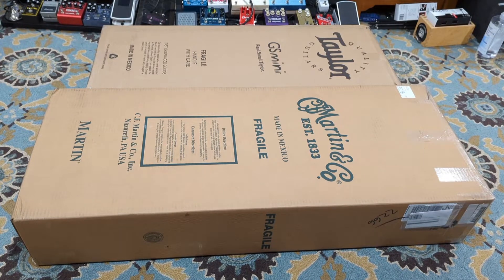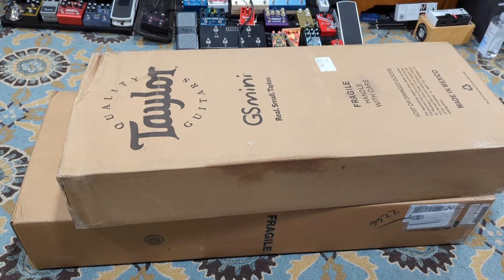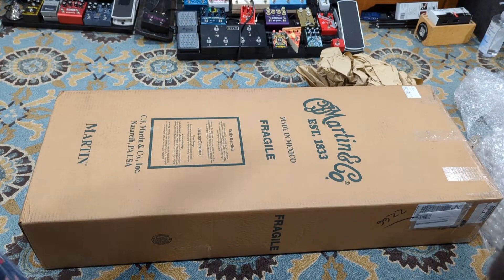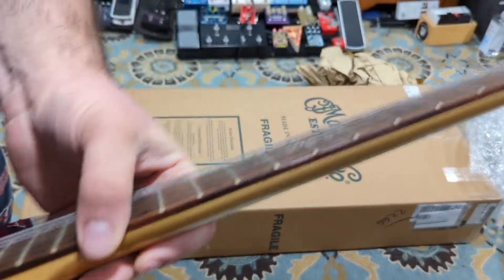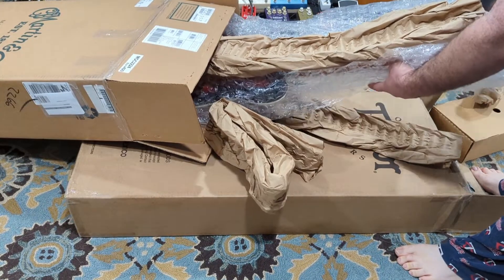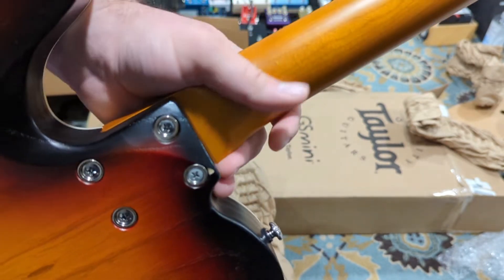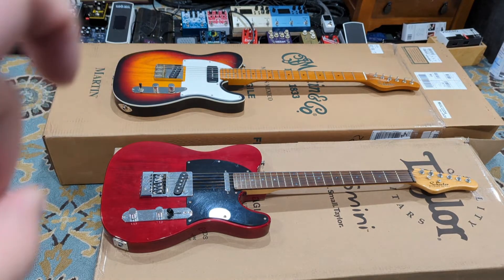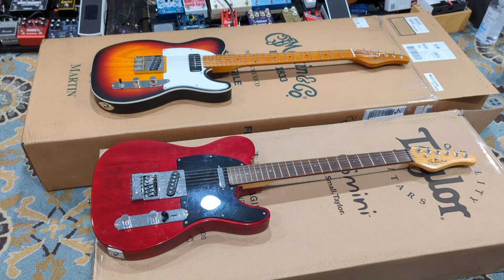NEW GUITAR DAY! Double Unboxing! 2 Schecter PT w/ New Takes On a Classic. How did Guitar Center Do?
Unboxing 2 used Schecter PT (Pete Townshend) guitars from 2 Different Guitar Centers (Kansas City & Nashville). Let's see how they did packing and how it all turned out.